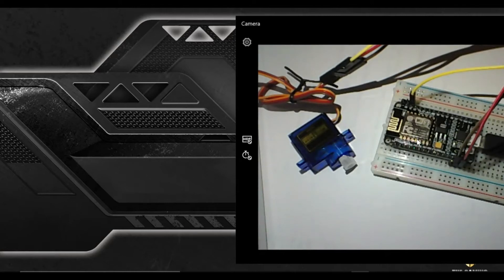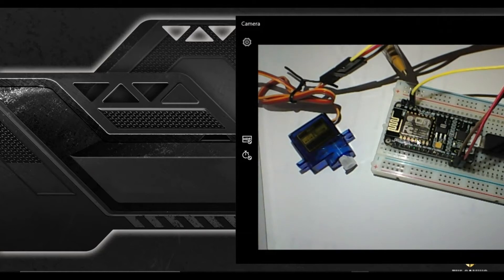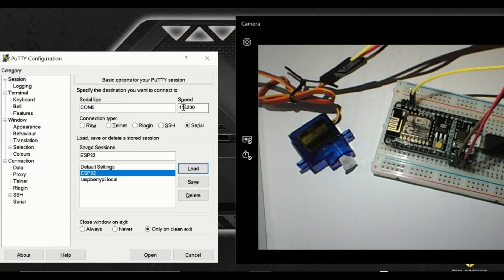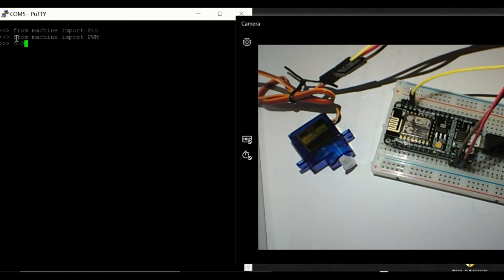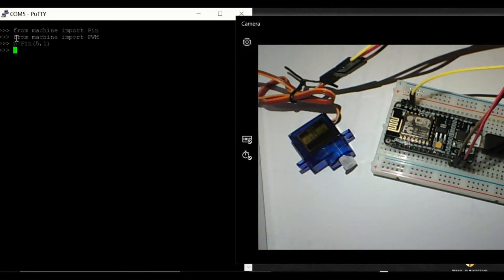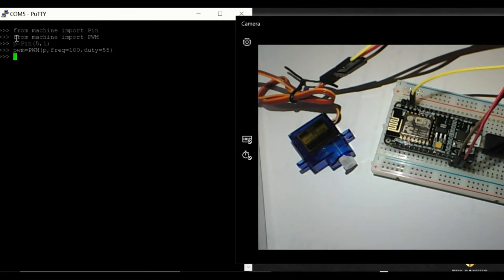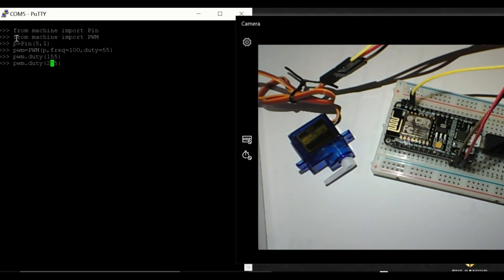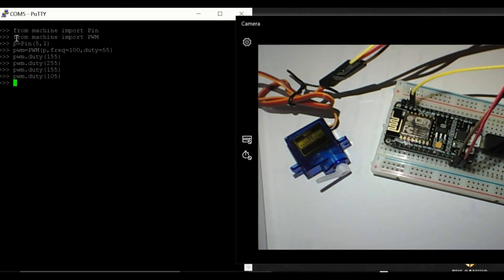ESP8266 Control Servo with MicroPython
Important note: normally Servo motors are controlled with PWM signal of 50HZ frequency and 1 to 2 milliseconds. Nevertheless for this video, the previous parameters did not work properly. Through trial and error, a 100 HZ  PWM with a duty cycle of (55/1024) and (255/1024) worked.